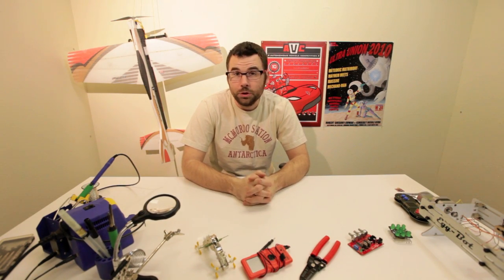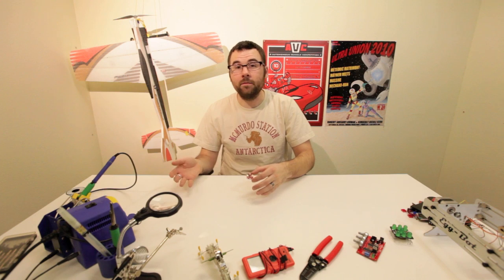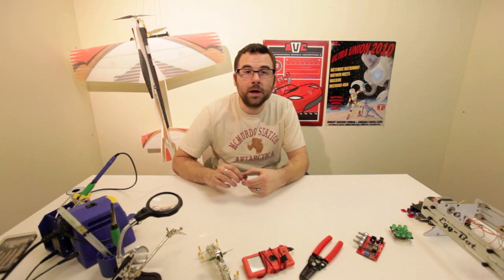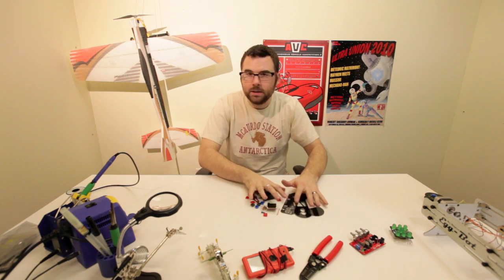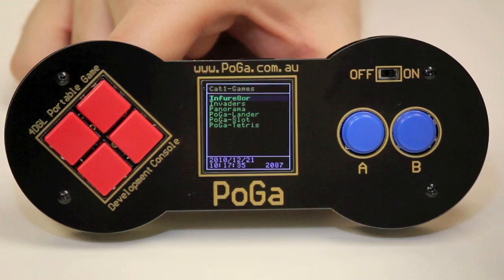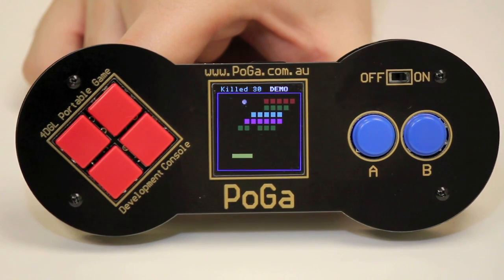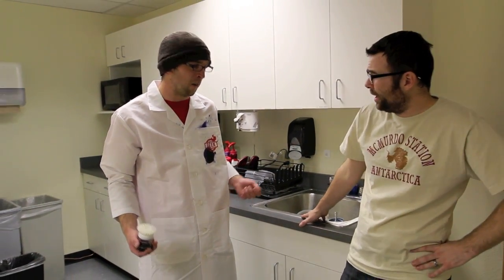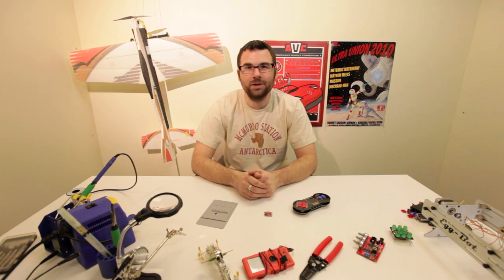1-27-11 Product Showcase